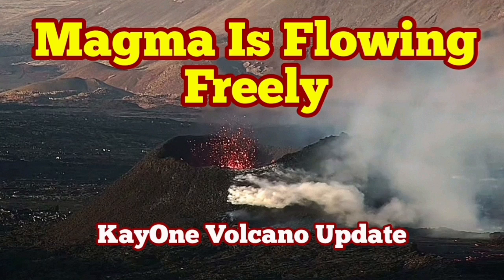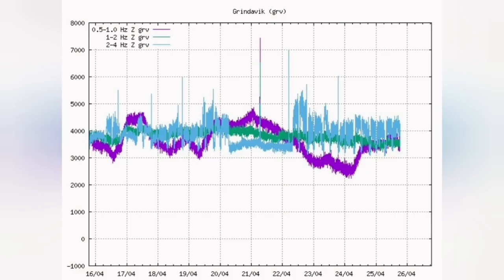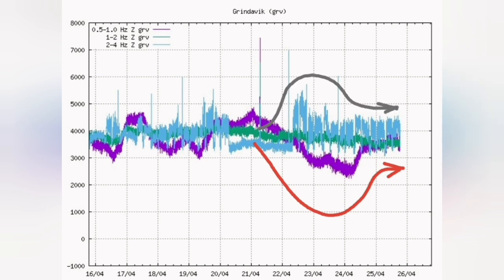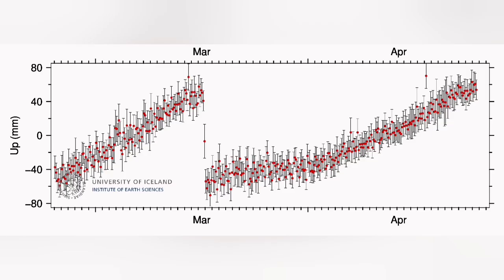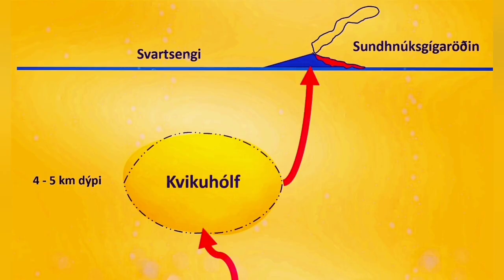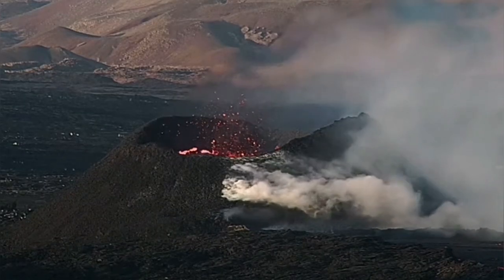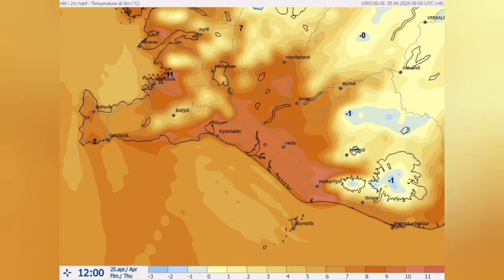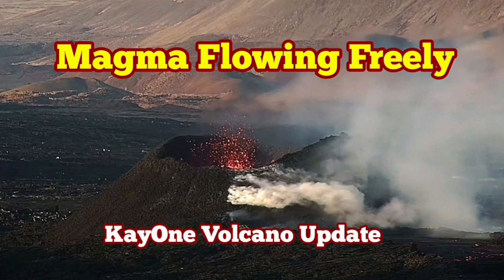Iceland Volcano Update: Magma Flowing Freely, KayOne Eruption ,Sundhnúka Svartsengi System